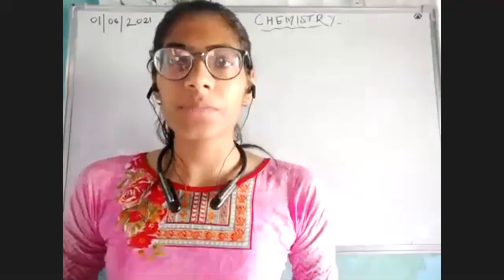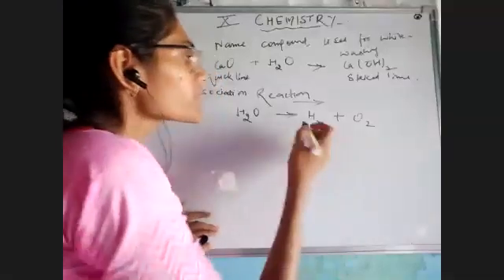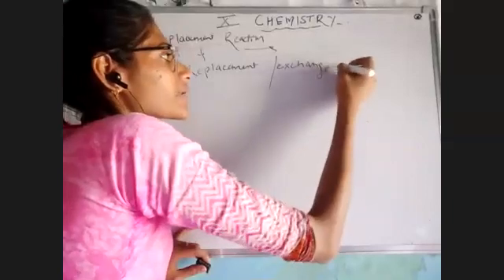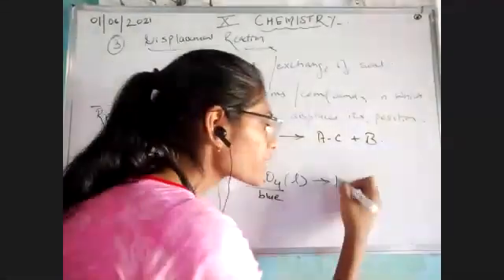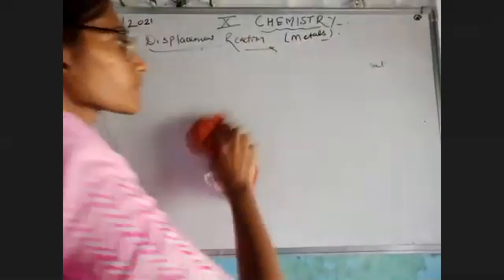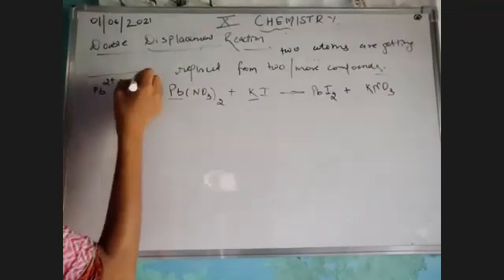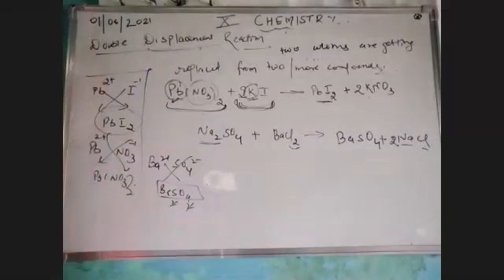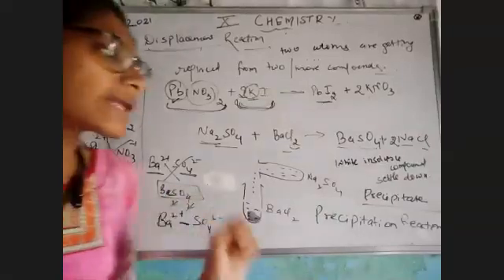TCS 2021 X Chemistry Types of chemical equations Part 3